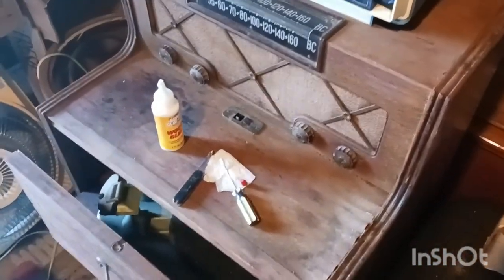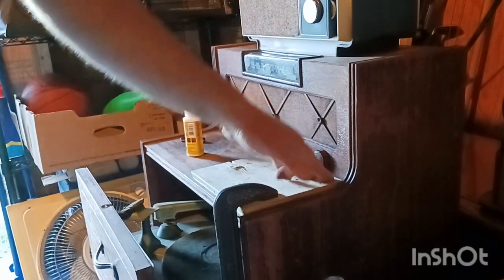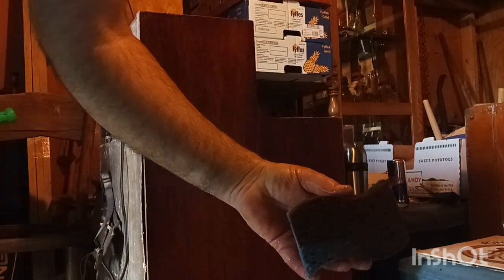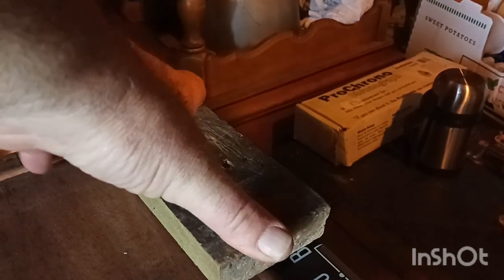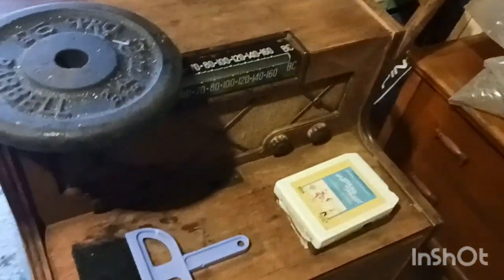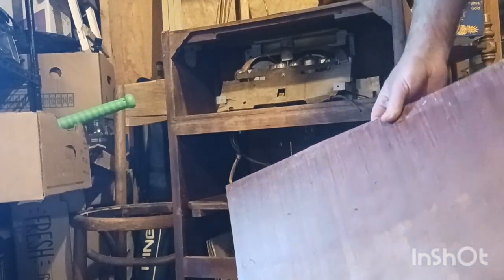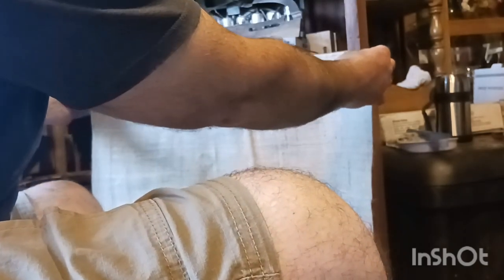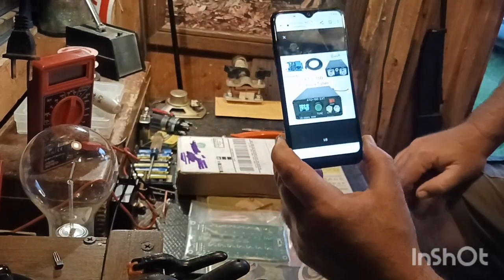1948 Motorola Cabinet repair and more. [Redneck Ways]